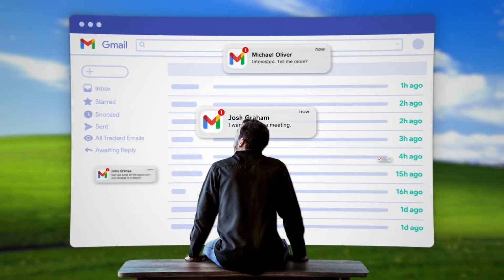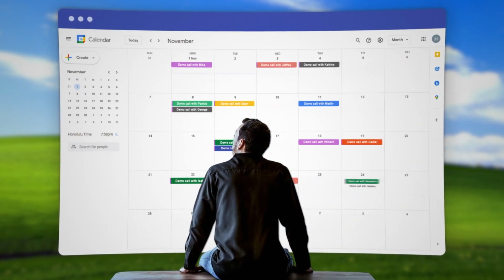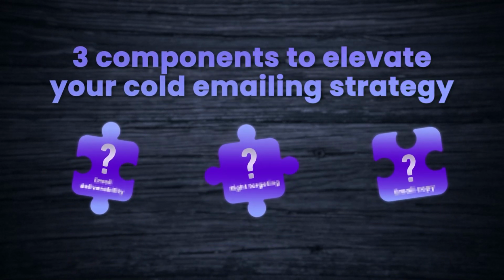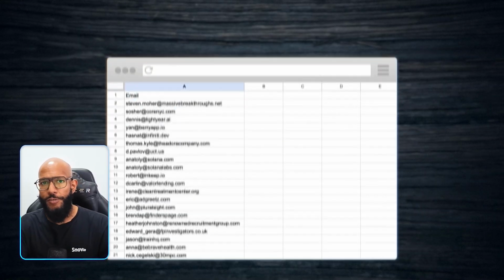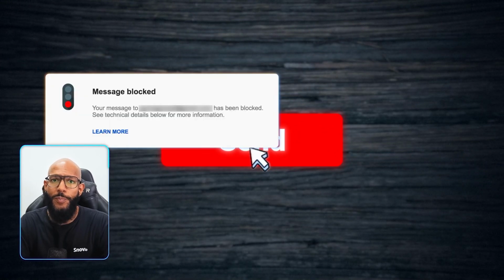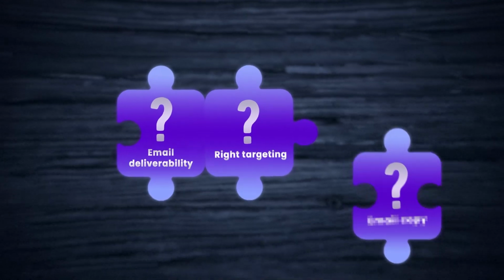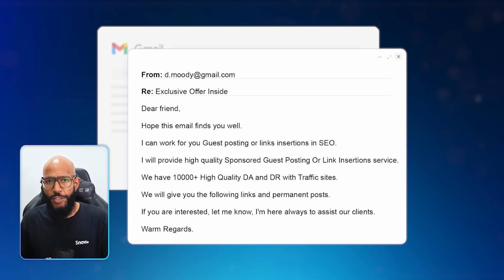3 Components of Successful Cold Outreach: Boost your B2B Sales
Struggling to get responses from your cold outreach? Imagine if you could consistently fill your calendar with meetings!

In this video, Fernando from Snov.io reveals the three powerful, must-have components for a winning cold email strategy that gets results. These aren’t just theories—they’re the exact strategies we’ve seen work time and time again with Snov.io customers.

Curious to learn more? Watch the video till the end!

Here are essential domain records to set up for fixing email deliverability issues:

Don't forget to enroll on a FREE Udemy course and TRIPLE your sales with multichannel approach: